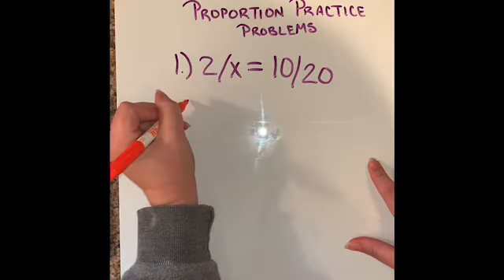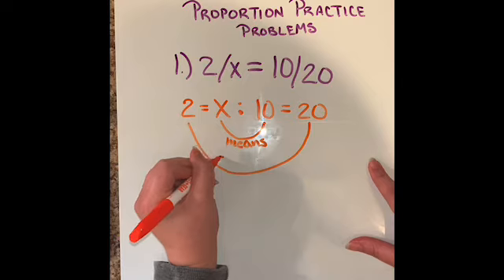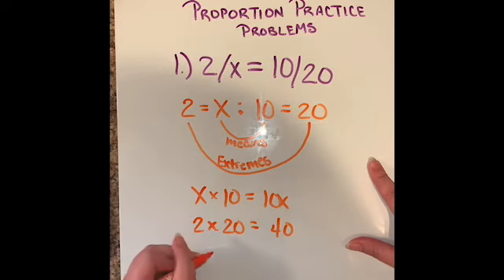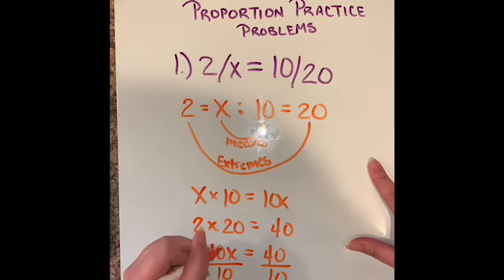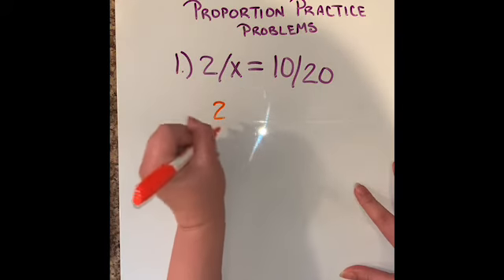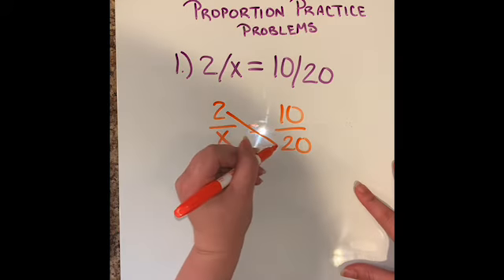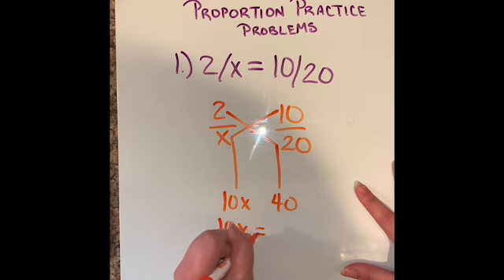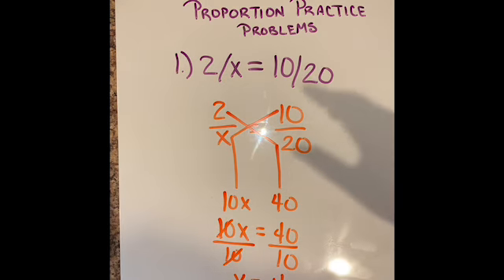Proportion with Explanations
Question 1 from Proportion Practice Problems